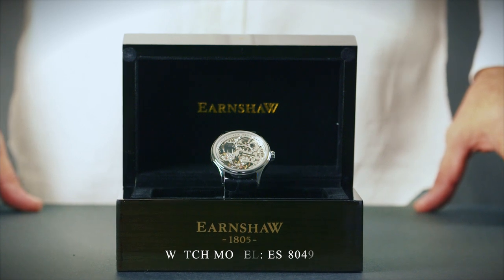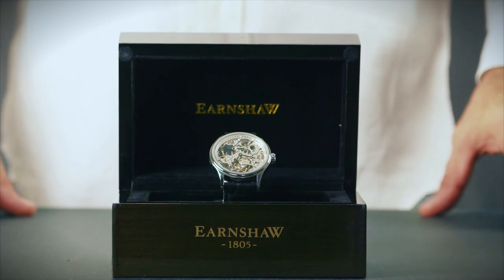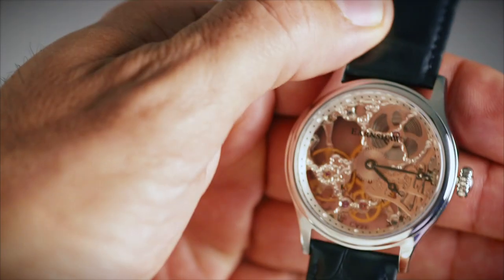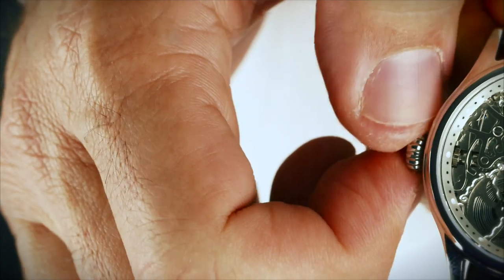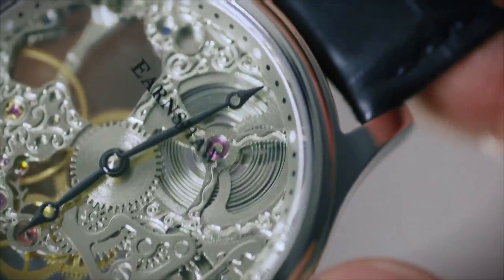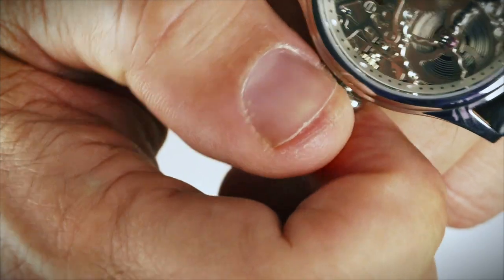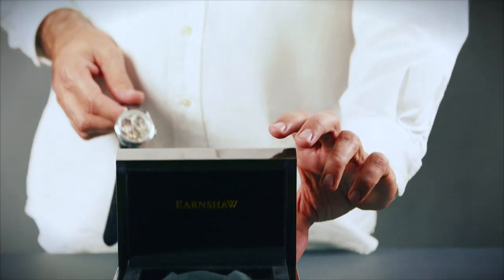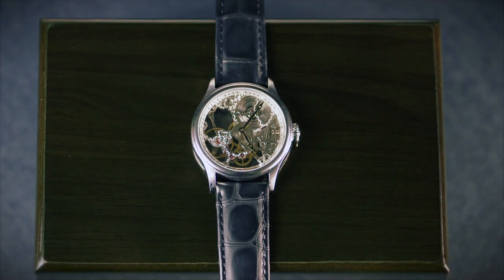Thomas Earnshaw: How to Wind the Mechanism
Thomas Earnshaw have brought their classic, traditional watch brand into the modern era by asking us to create a number of instructional videos for their timepieces.  It is after all, easier to learn through example.

In this short video we are going to show you how to wind the mechanism on the Earnshaw ES-8049 Skeleton Bauer.

Remember to remove the watch from your wrist to avoid any damage to the fragile winding stem and don't overwind the timepiece so as to not cause irreparable damage.

You can visit Thomas Earnshaw watches' to see their elegant and stylish watch collections.

to see how we can help you to increase your company's exposure through the power of online video.